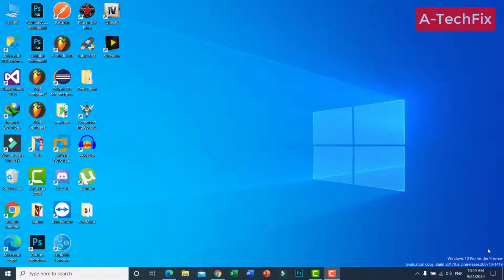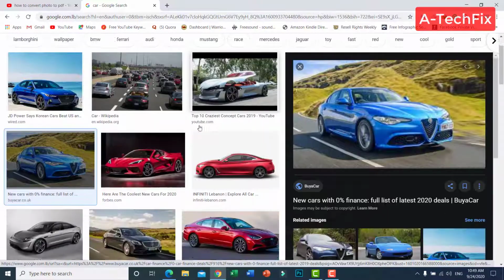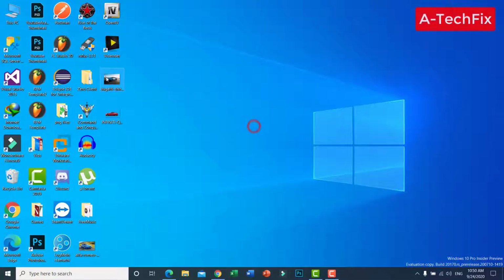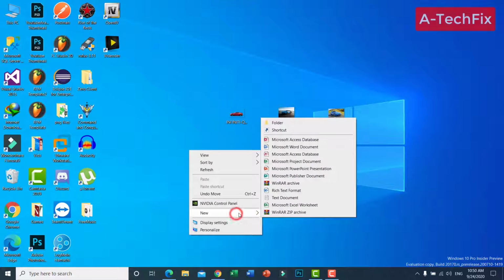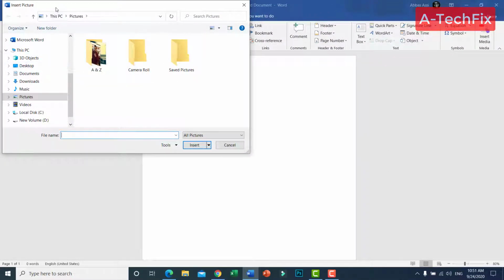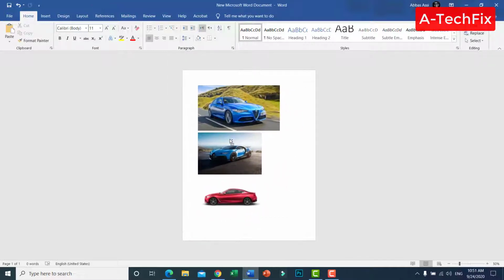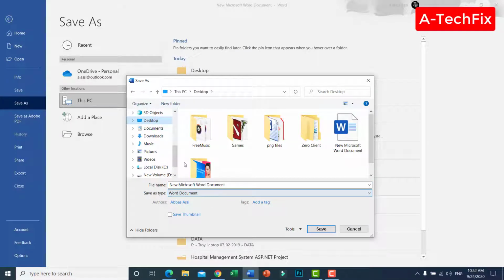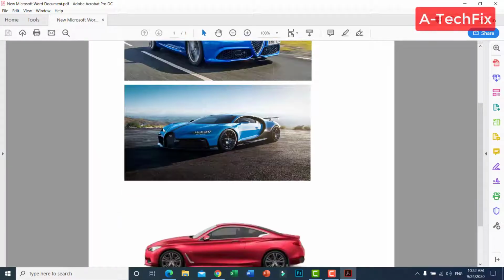How to convert photo to pdf ( jpg to pdf )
Thank you for respecting the terms of this license! How to convert photo to pdf ( jpg to pdf )
Hi everyone, how are you, in this tutorial video I wanna show you how to convert photo to pdf ( jpg to pdf ) or how to convert jpg to pdf step by step so stay tuned!!